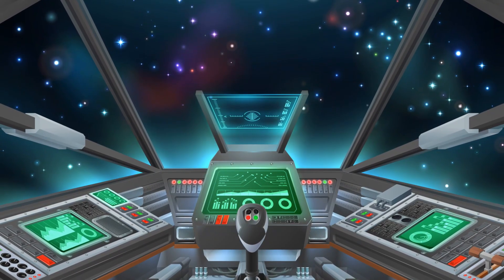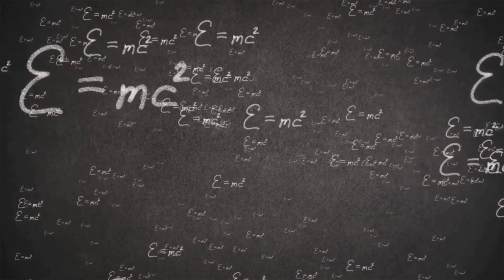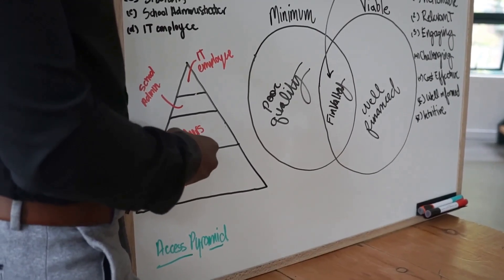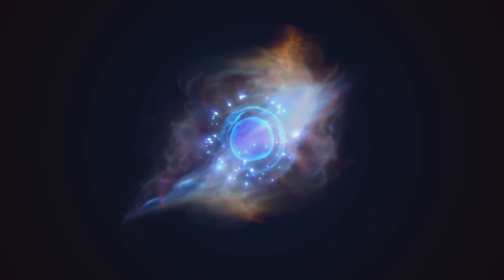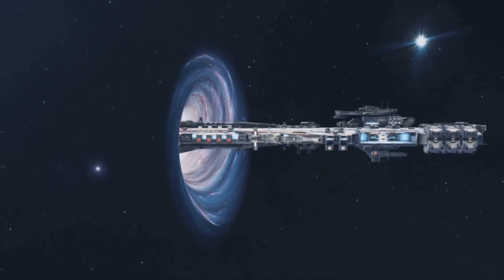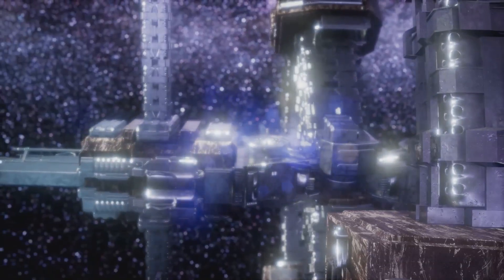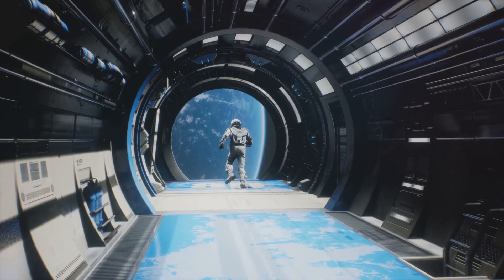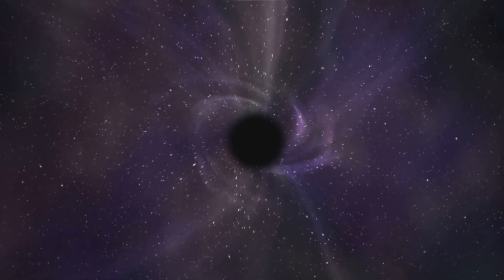The Real Reason Humanity Will NEVER Travel at Light Speed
What if humanity could travel at the speed of light? 🚀✨
It’s the ultimate dream of science fiction… but according to Einstein’s theory of relativity – and physicists like Brian Cox – it’s physically impossible.

In this video, we’ll explore why the speed of light is the absolute cosmic speed limit. From Einstein’s groundbreaking equations to Brian Cox’s explanation about mass, energy, and causality, we’ll dive into the strange and beautiful consequences of relativity.

You’ll discover:
⚡ Why objects with mass can never reach light speed
⏳ How time slows down when you approach the cosmic limit
🌌 Why faster-than-light travel would break cause and effect
🎬 The truth behind sci-fi concepts like warp drives and wormholes

The speed of light is not just a barrier—it’s the law that keeps the universe coherent. And while we’ll never outrun it, the journey toward it reveals the poetry of reality itself.